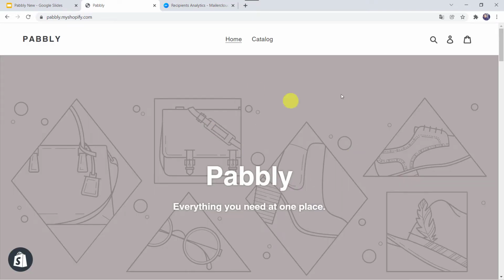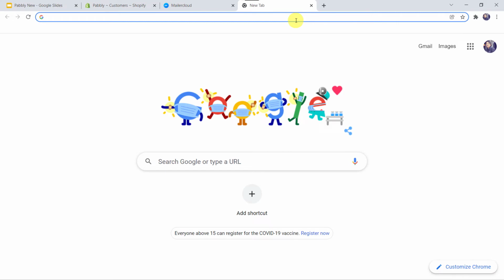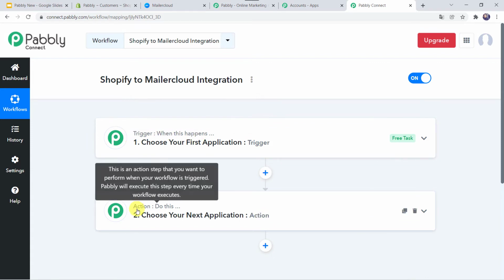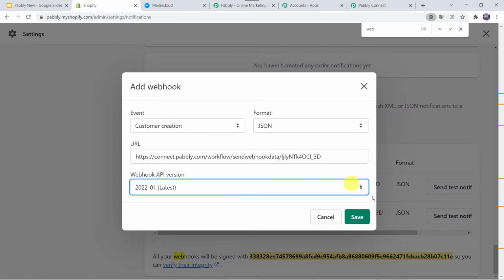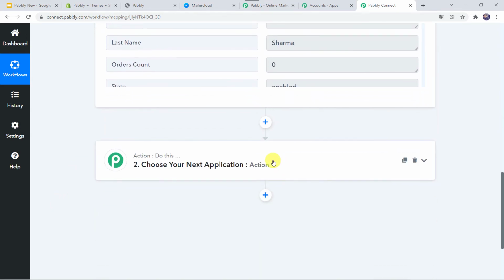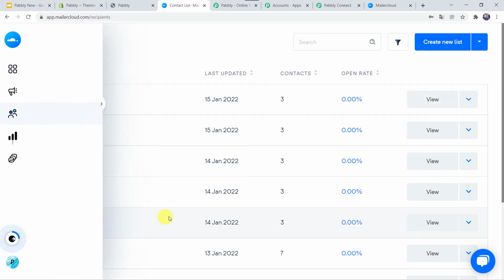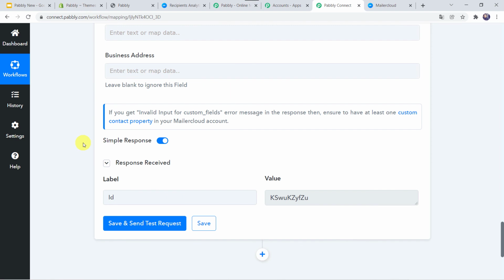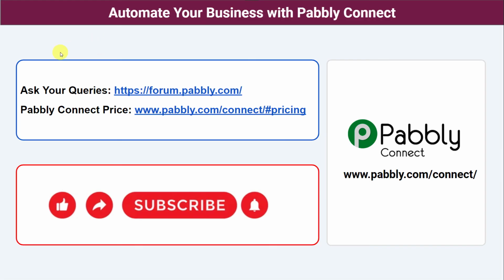How to Turn your Shopify Customers into Mailercloud Contacts Automatically & Grow your Business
In this video, we will learn Shopify Mailercloud integration, where you can how to turn your Shopify contacts into Mailercloud subscribers automatically & grow your business with the help of Pabbly Connect.